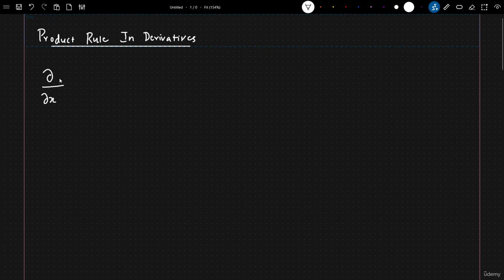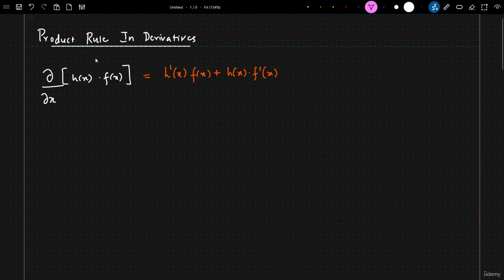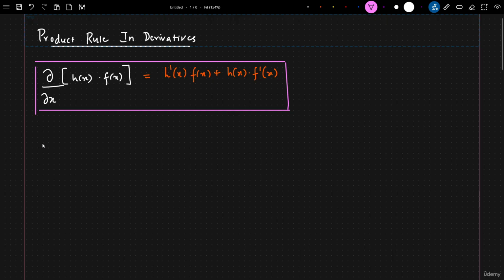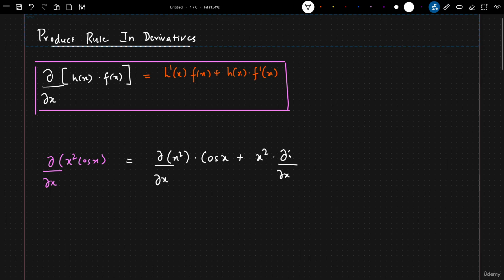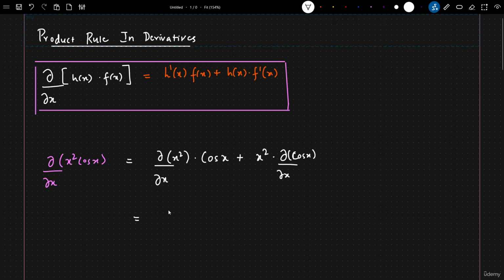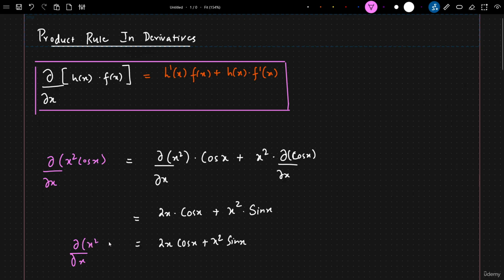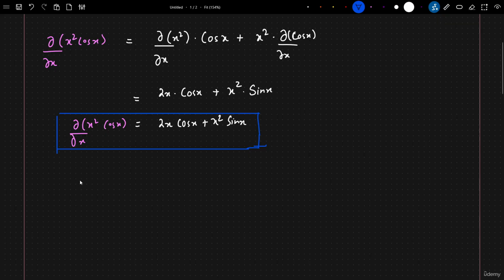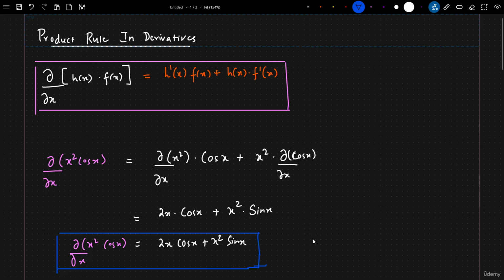16. Product Rules In Derivative - 01. Product Rules In Derivative with Exmaples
Lecture Topic: 16. Product Rules In Derivative - 01. Product Rules In Derivative with Exmaples